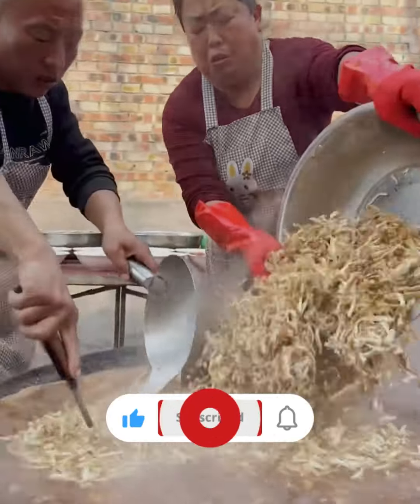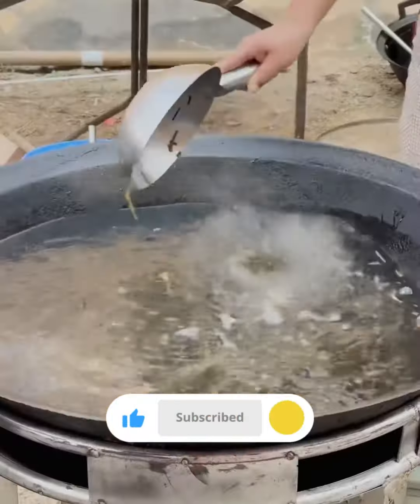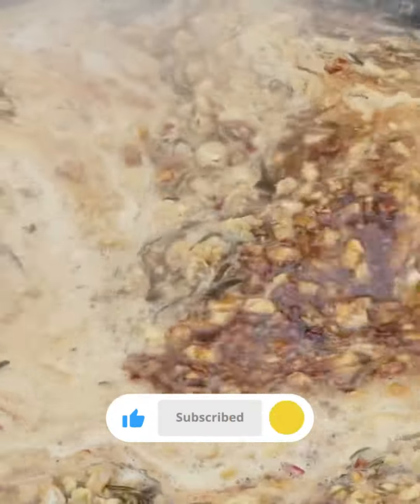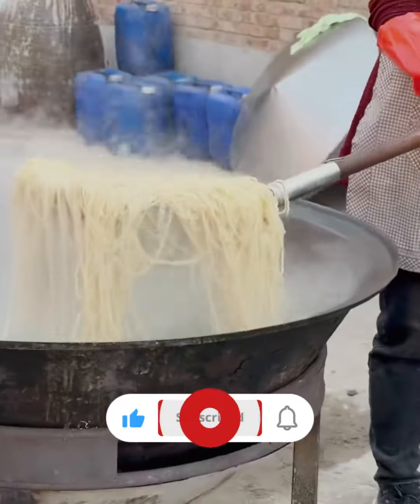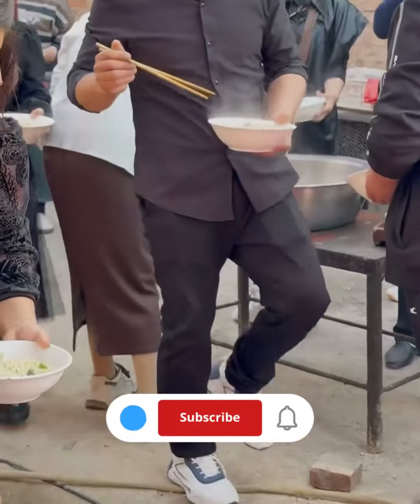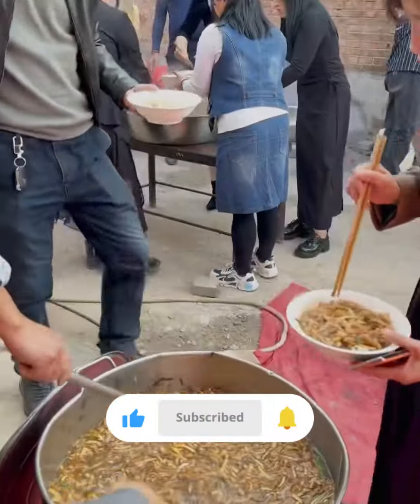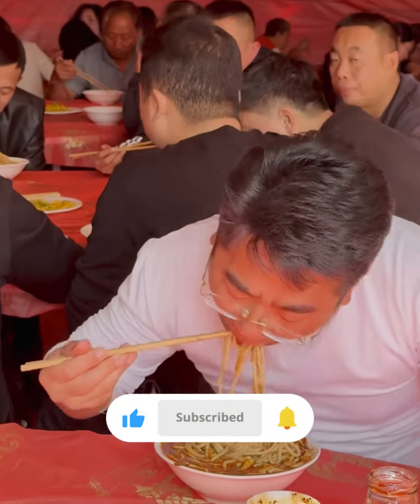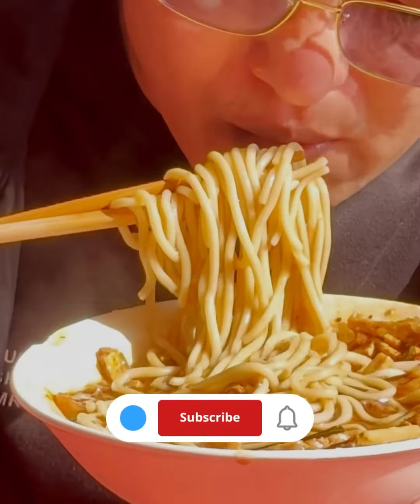Chines hand MADE noodles recipe | 100 Years History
making hand-pulled noodles, you can use the following template:

Title: "Homemade Hand-Pulled Noodles Recipe | Mastering the Art of Noodle Making"

Description:
In this video, we'll guide you through the mesmerizing process of creating authentic hand-pulled noodles from scratch. Watch as we knead, stretch, and pull the dough to craft these delicious noodles that are a staple in Chinese cuisine.

Follow along as we share our step-by-step instructions, tips, and tricks to help you perfect the art of noodle pulling. Whether you're a seasoned chef or a novice in the kitchen, this recipe is sure to impress your taste buds and elevate your cooking skills.

Chinese hand MADE noodles recipe | 100 Years History

Join us on this flavorful journey as we dive into the world of handmade noodles. Let's get cooking!